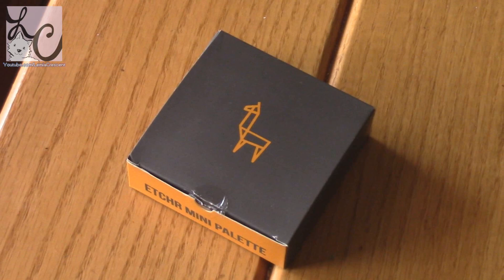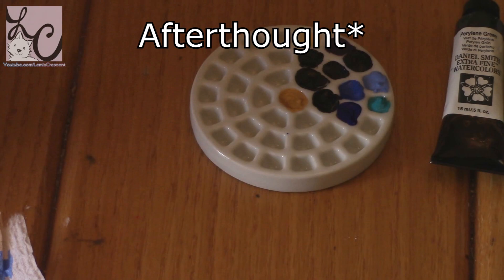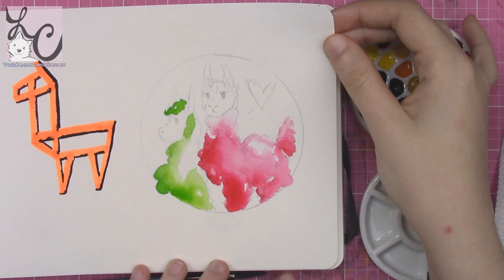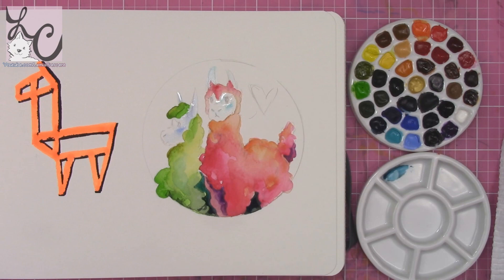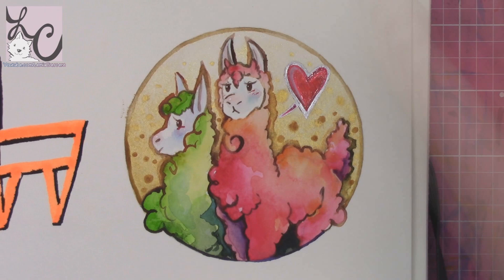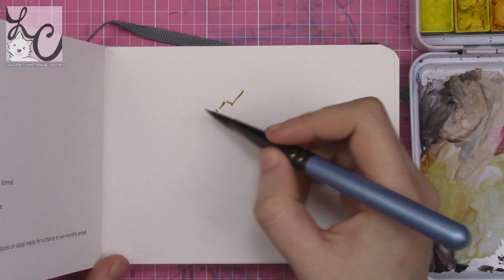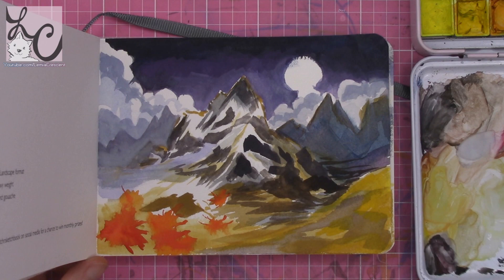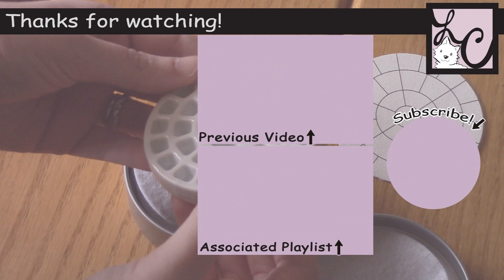Etchr Mini Palette Review + GIVEAWAY! :D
Today we're going to take a look at the Etchr Mini Palette and also a set of Etchr (Watercolor) Sketchbooks! I just can't believe that there are 37 wells for colors...the insanity of being able to fit that in a 3 inch palette. AND YES! You can win your own sketchbook! You can pick if you want hot or cold pressed, and what size (A4, A5 or A6). Those sketchbooks are total heartbreakers. I love them so much!

I freakin' love Etchr and that they want to giveaway a product. Thank you so much for your kindness!

3) Check back in one week!
I'm not sure if Etchr will contact you through the E-mail you signed up with, or your Youtube messages...so I'd check both on Aug 31st to see if you've won. :) They'll be needing your information so be sure to stay vigilant so you can provide it!

Watercolor Paint (Daniel Smith, Sennelier, M. Graham)

Join the Stream! (Mon & Wed)